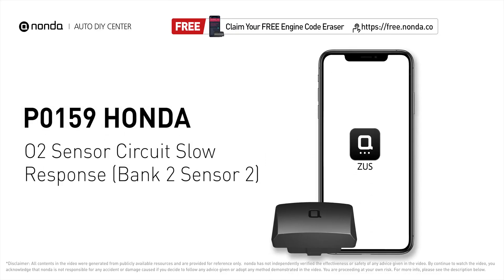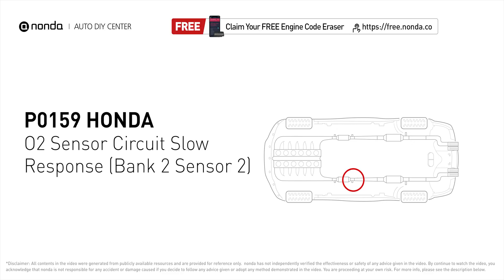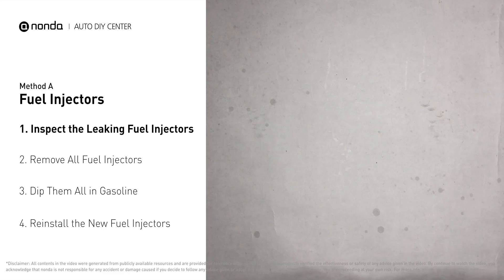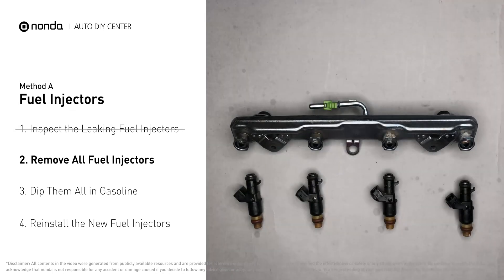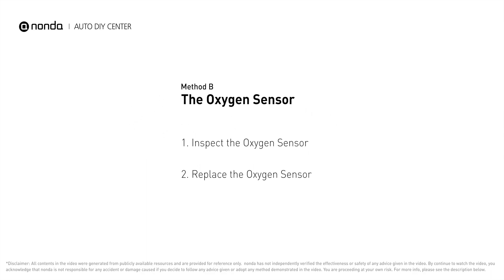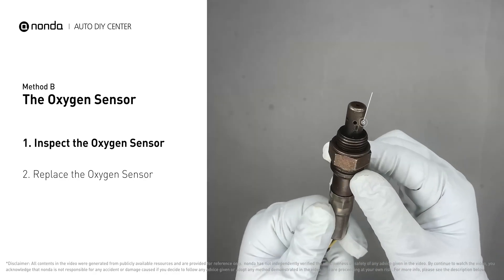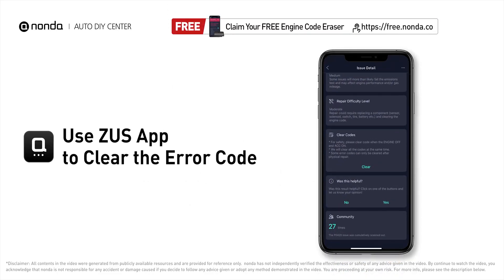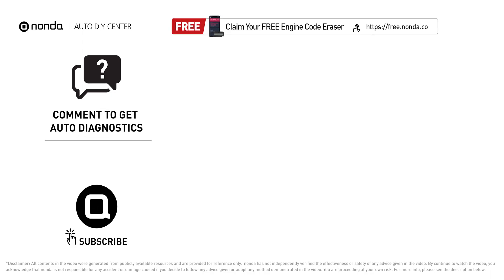How to Fix HONDA P0159 Engine Code in 3 Minutes [2 DIY Methods / Only $8.34]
Claim your FREE engine code eraser

Engine Code HONDA P0159: O2 Sensor Circuit Slow Response (Bank 2, Sensor 2). It indicates that the oxygen sensor is not properly regulating the fuel and oxygen levels. Cylinder No.2. Catalytic Converter. Inspect Electrical Connections, Wire Harness, And Metal Tabs. How to replace an oxygen sensor. How to replace the O2 sensor. Replacing Fuel Injectors. Inspect the Fuel Rail. Dip Fuel Injectors into Gasoline.Tips and tricks for replacing the oxygen sensor in your car and fixing code HONDA P0159.

Fix Engine Code HONDA P0159 Easy DIY Method A | Fuel Injectors

Fix Engine Code HONDA P0159 Easy DIY Method B | The Oxygen Sensor

0:00 What is HONDA P0159
0:38 Method A - Fuel Injectors
1:30 Method B - The Oxygen Sensor
2:27 Claim a FREE Engine Code Eraser